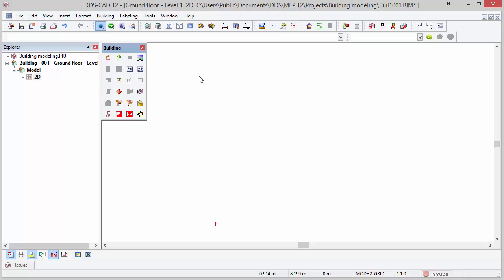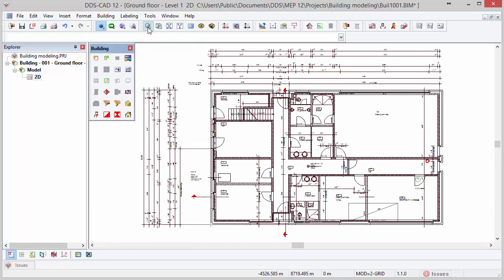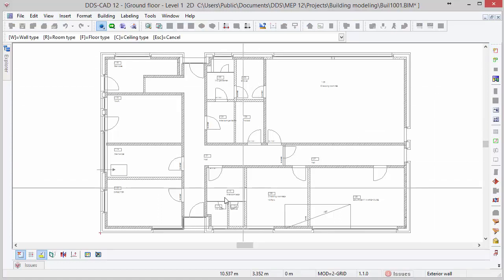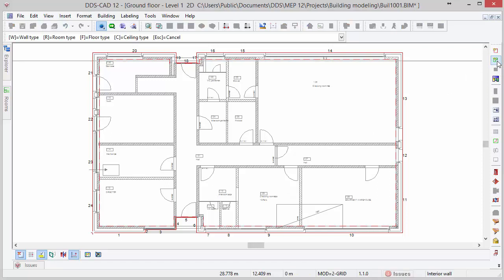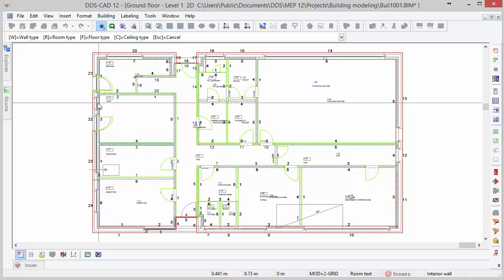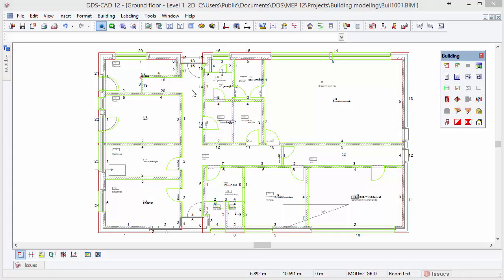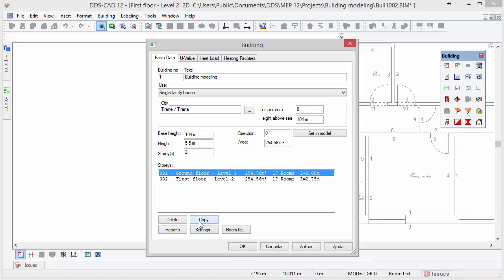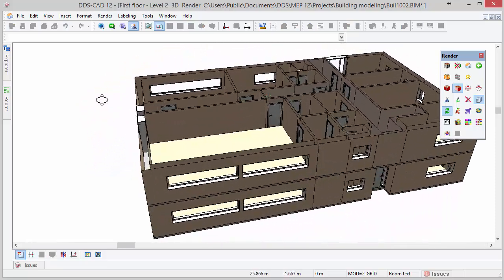DDS-CAD 12 - Getting Started: Creating a Building Model (2/8)